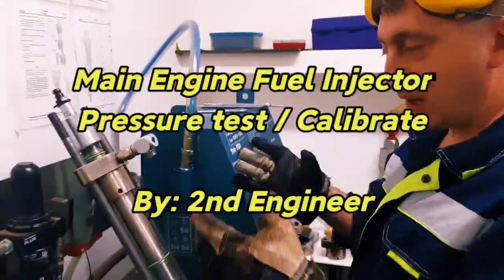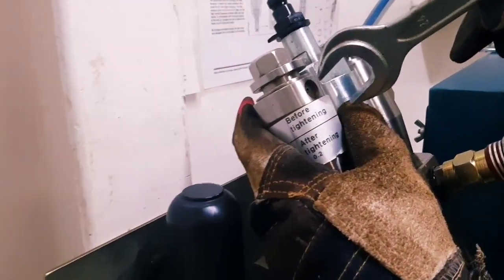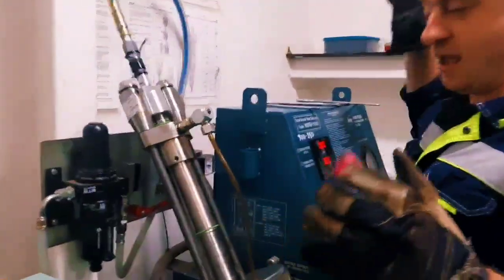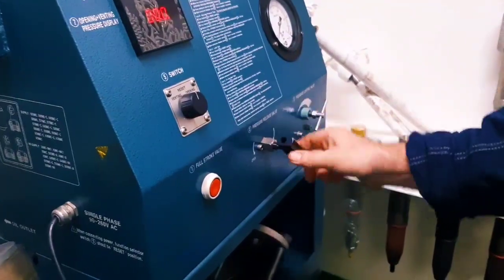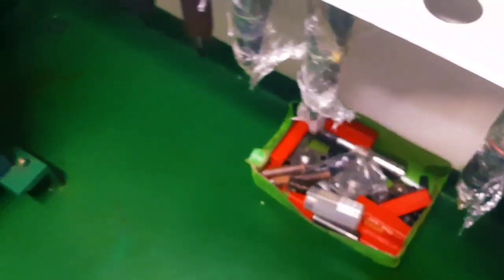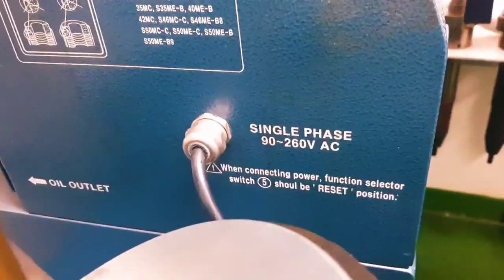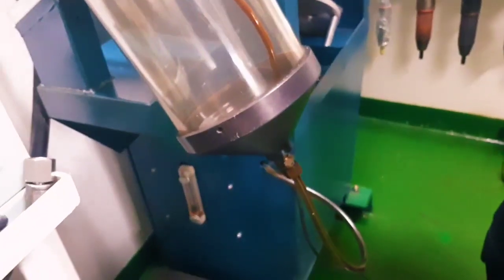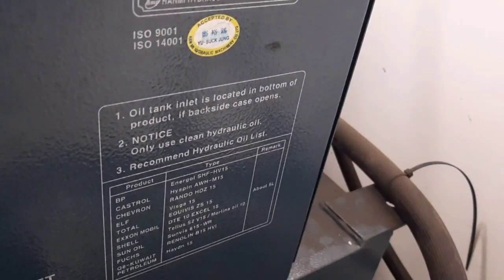Man B&W Fuel injector pressure test / calibrate by 2nd engineer |Makinista | Marino | life at sea